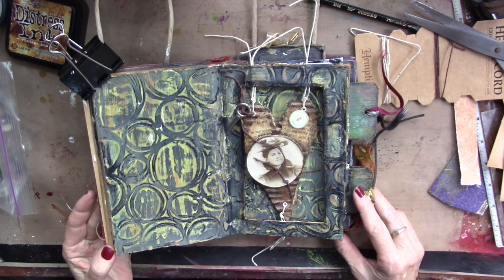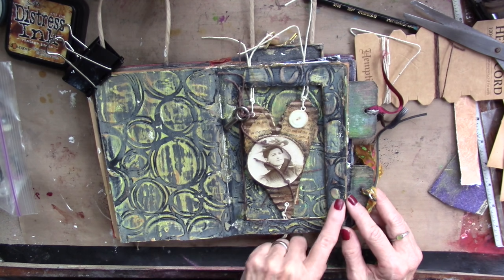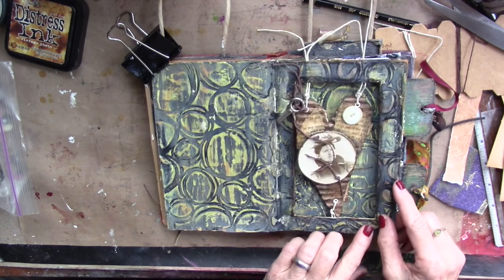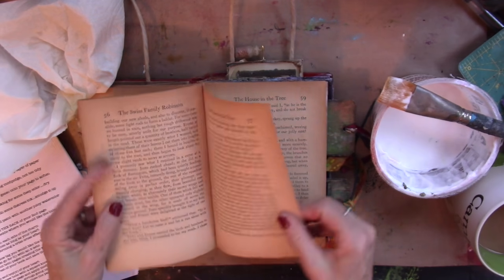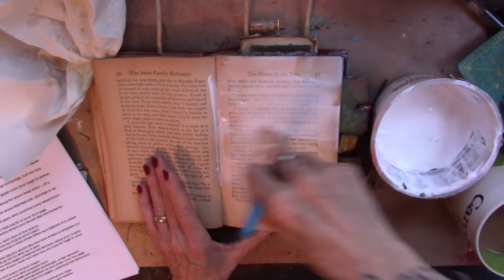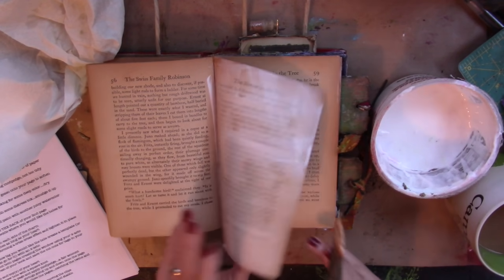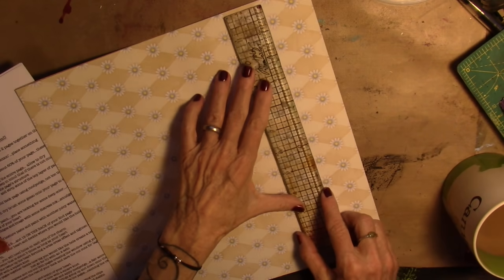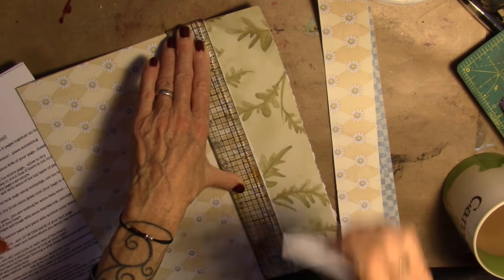Suspended Heart II in an altered book 17,000 subscriber giveaway....closed!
vintage photos suspended in a window cut out. texture paste and distress ink background. embellished with a button and an old bottle cap. delightful!!!
homemade texture paste video-
distress inks. -
old paper
vintage photo
distress oxides...-
wild honey
mermaid lagoon
twisted citron
carved pumpkin
hemp twine
tacky glue (3 pack. best deal)
stencil (small version)
black gesso